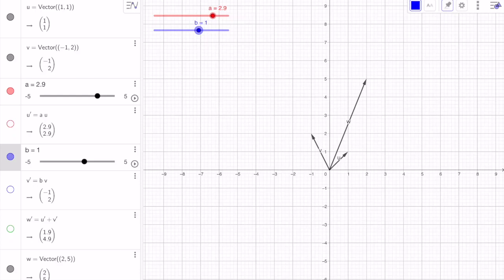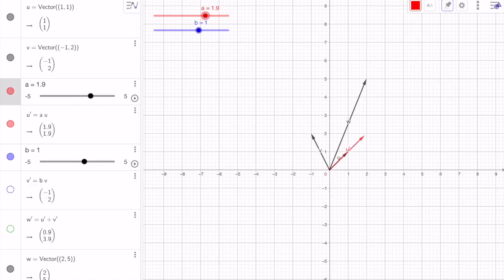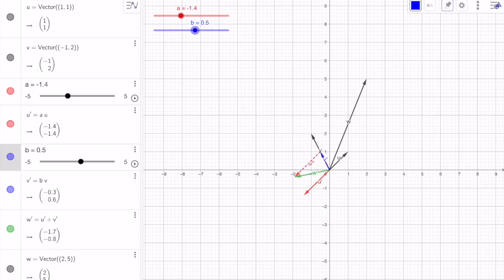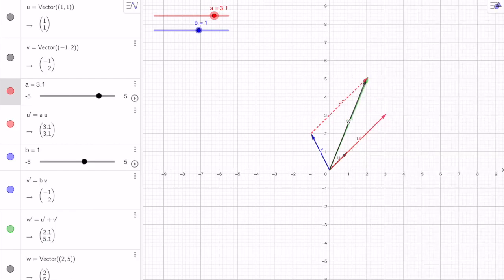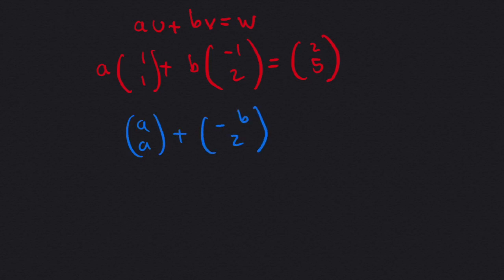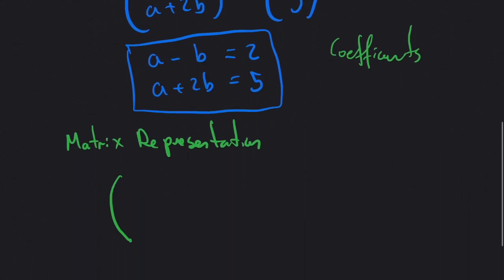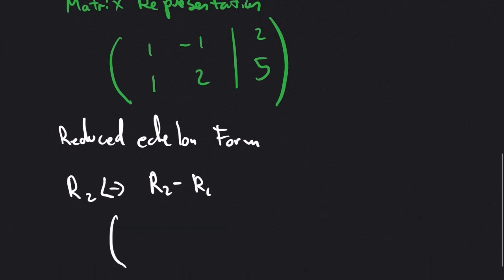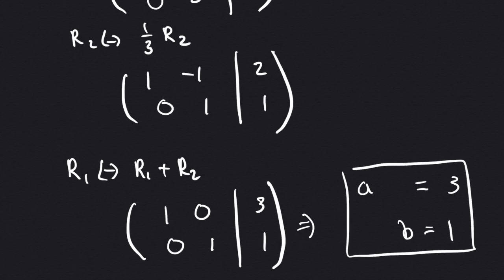MATH 21: Vector equations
This in an example of finding scalars for a linear combination of two vectors given a resulting vector.